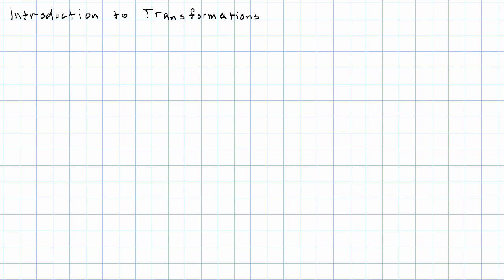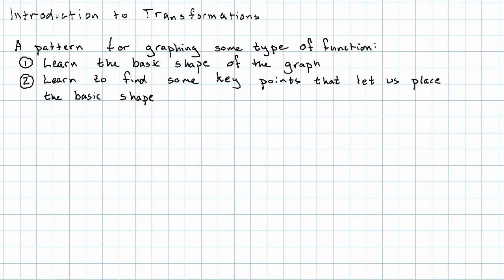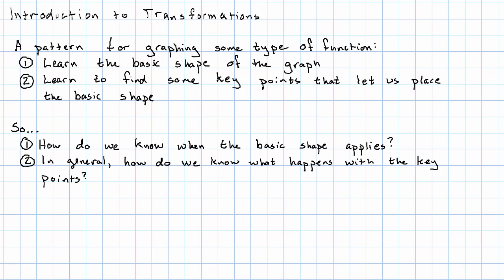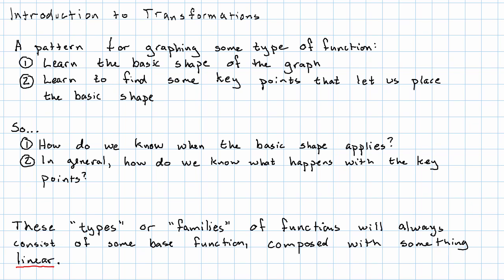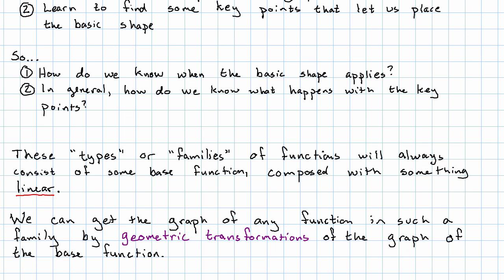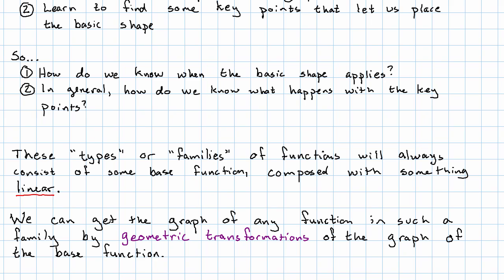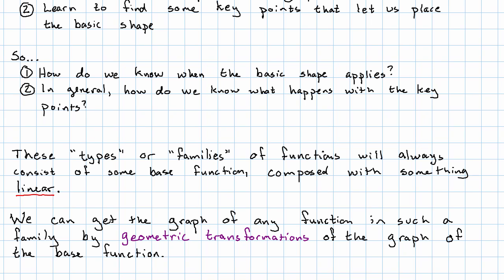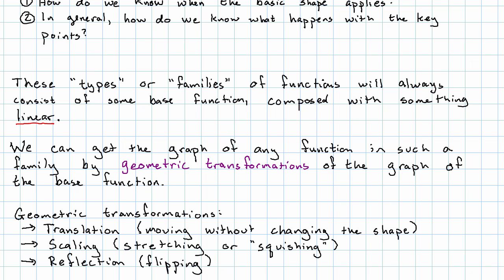1.6.3 - Introduction to Transformations